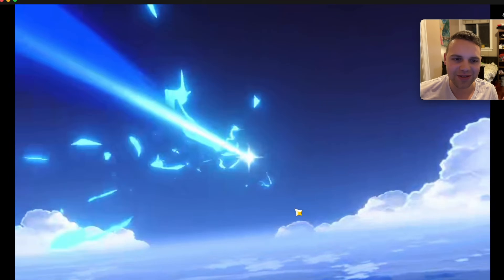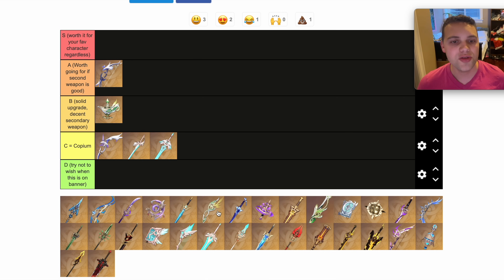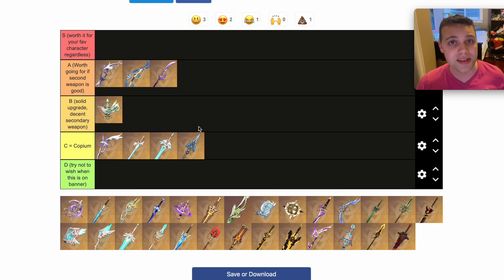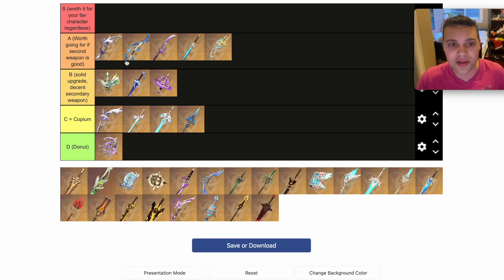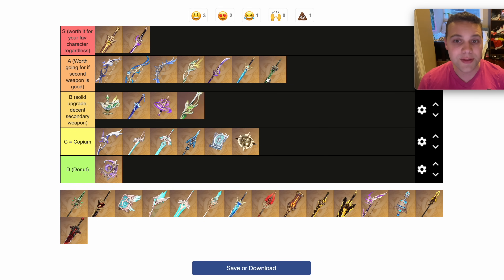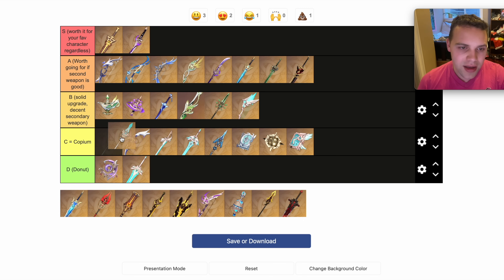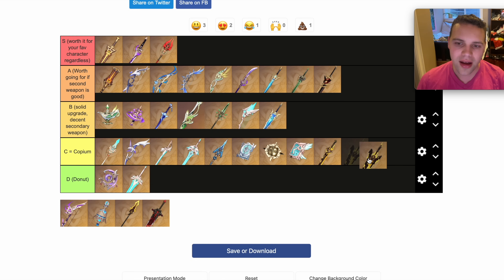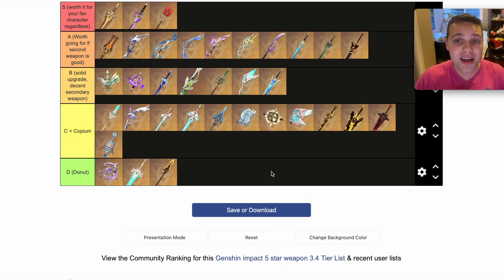Don't WASTE your wishes! 5 Star Weapon Tier List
Despite my best efforts, the weapon banner is as popular as ever. So if you can’t help yourself, at least watch this video so you don’t get baited into a bad one!